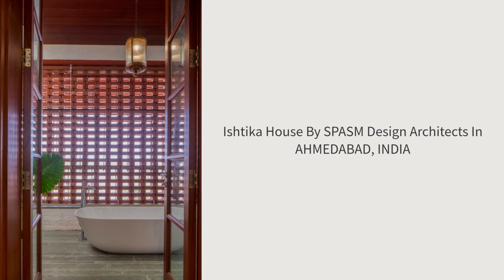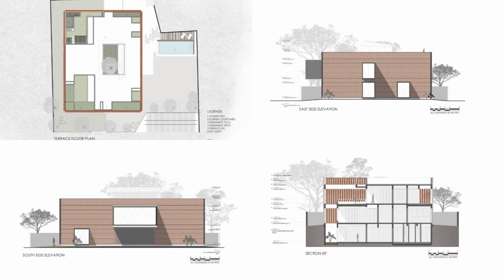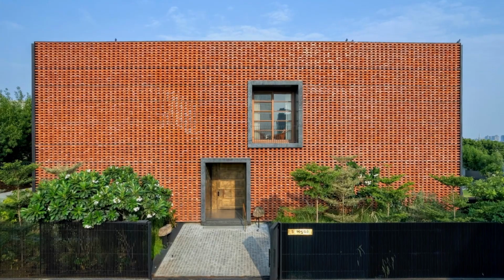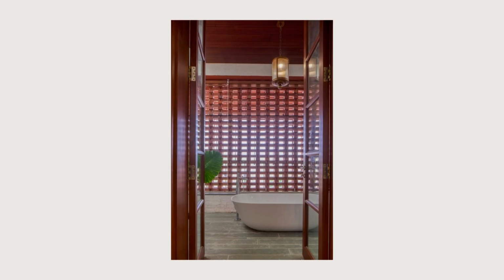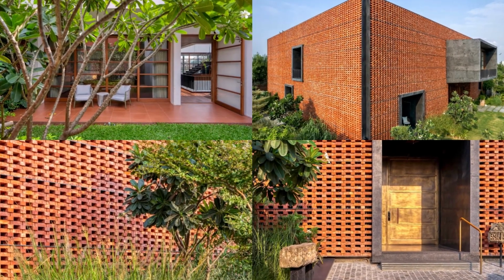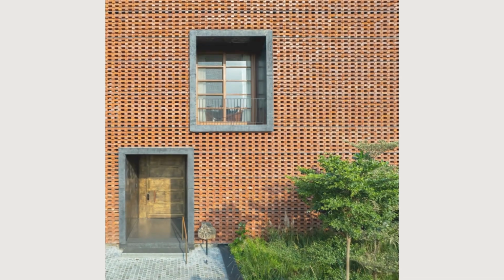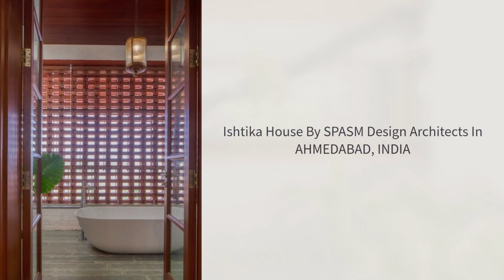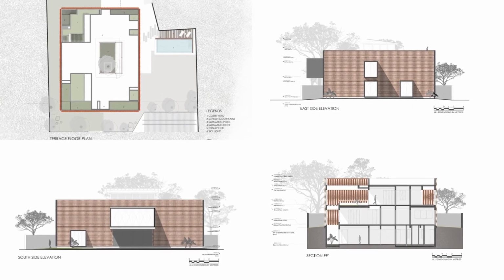Ishtika House By SPASM Design Architects In AHMEDABAD, INDIA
This unique project realizes itself as a negotiation between outward views and introverted planning. The project houses a multigenerational family and staff in a gated compound. The test was to have each living, sleeping, and entertainment space open to the outdoors without privacy loss. The principal big idea was to encircle the otherwise fragmented layout with a clean box-like veil of vertical brick jaali.
The center of the home is a three-floor tall courtyard void. This courtyard has a mesh pavilion to release the heat stack, hanging plants, a misting system, and a pergola to shade from the searing Ahmedabad sun. As a jaali, the brick veil allows air to flow through, facilitating convectional cross-ventilation and keeping the home breathing.

Archi Studio

Architects: SPASM Design Architects
Area:
15078 ft²
Year:
2023
Photographs:Umang Shah
Manufacturers:  Amaze Marbles, B&B Italia, Defurn, Ditre Italia, FLOS, Flex Form, Fusion Access, Sound smith, West Elm
Lead Architects: Sangeeta Merchant, Shashank Patil, Divyesh Kargathra, Sanjeev Panjabi
Lead Contractor: Eleven Engineers
Structural Consultants: DUCON Consultant Private Limited
MEP Consultants: DUCON Consultant Private Limited
Landscape Consultants: Professional Landscape Consultant
Carpentry: Krishna Interiors
Pool Consultants: Flow Dynamics Private Limited
Metal Fabrication: Om Engineering
City: Ahmedabad
Country: India